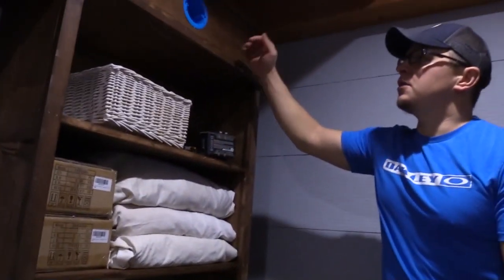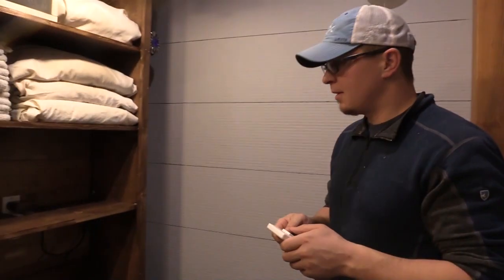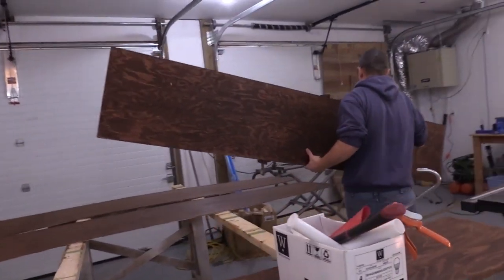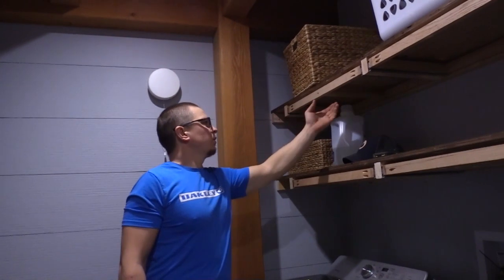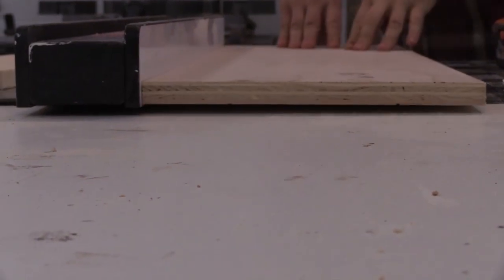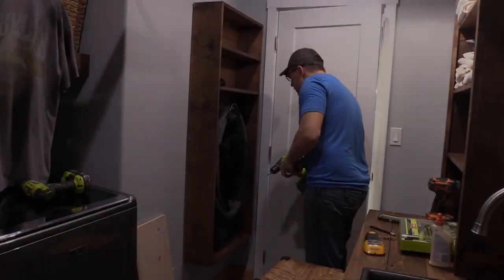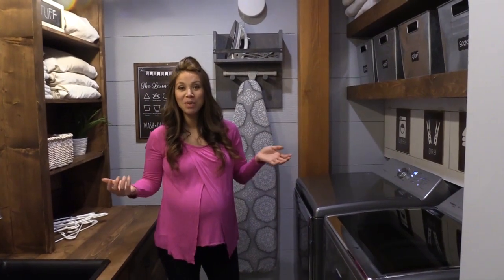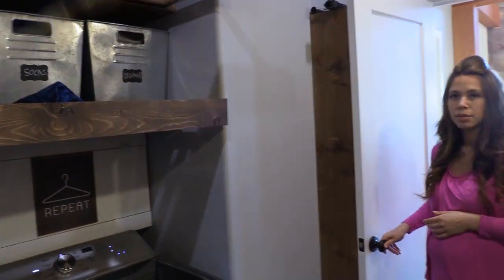Laundry Done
Hidden drying racks built in hampers and a secret cleaning cabinet. Jacob and Ana finish their perfect laundry room!